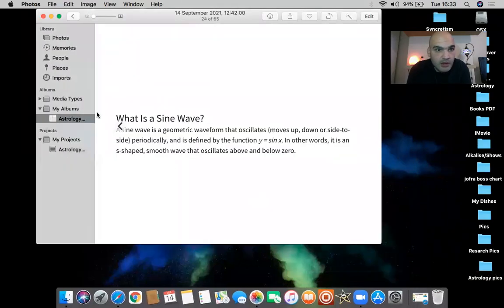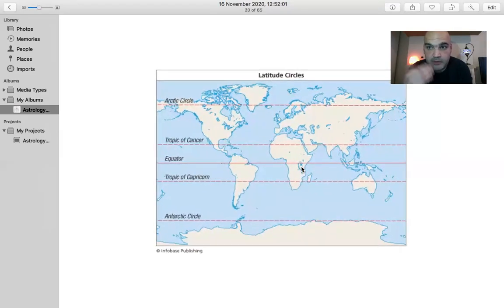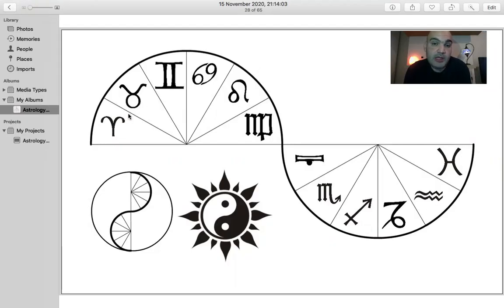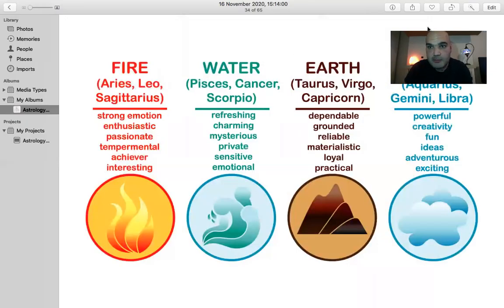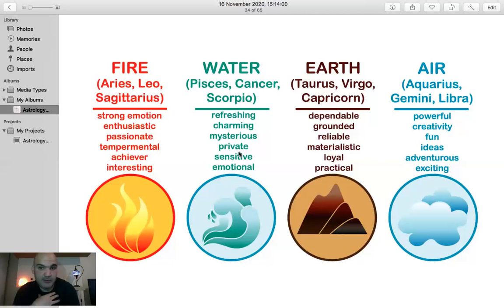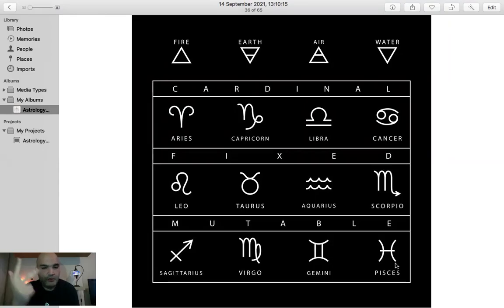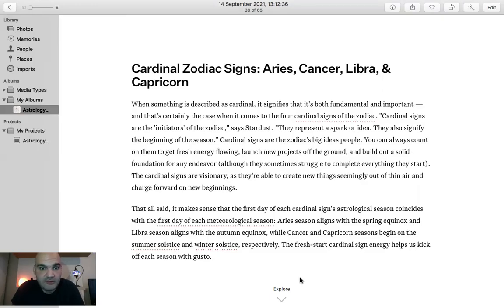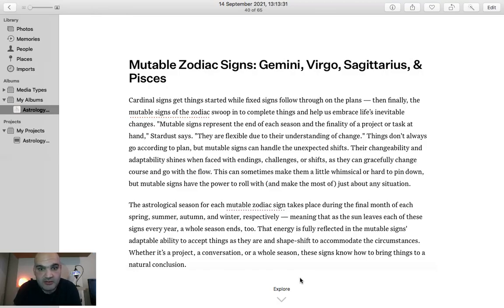Astrology Lesson 2 - Introducing The Sine Wave, 4 Elements & 3 Modalities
In this video the main topics I present are the sine wave, 4 elements of fire, earth, air & water and the 3 modalities of Cardinal, Fixed & Mutable